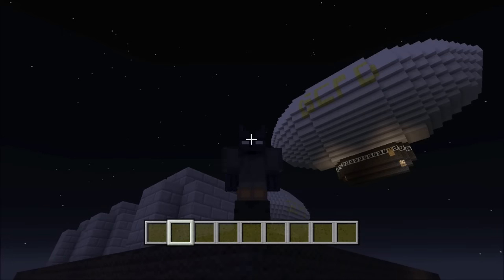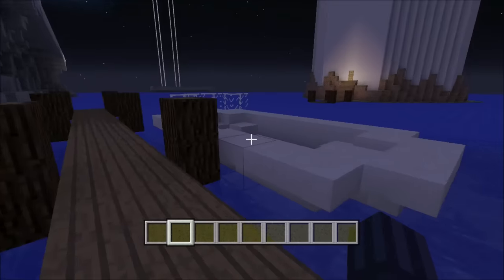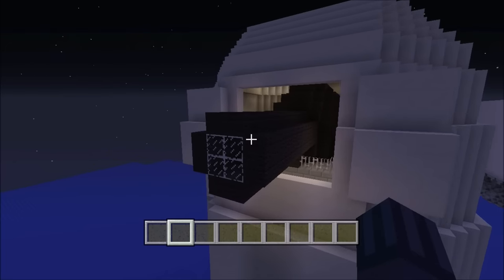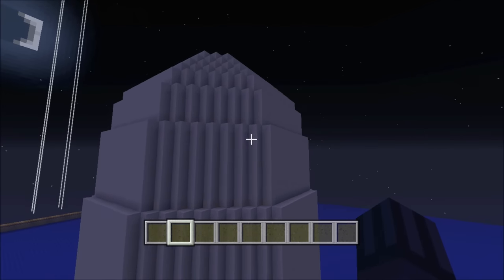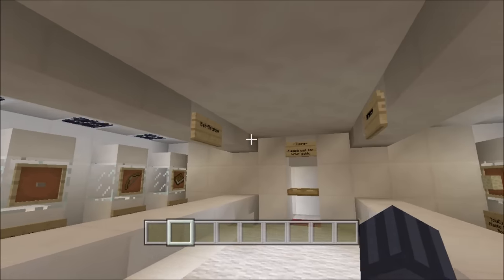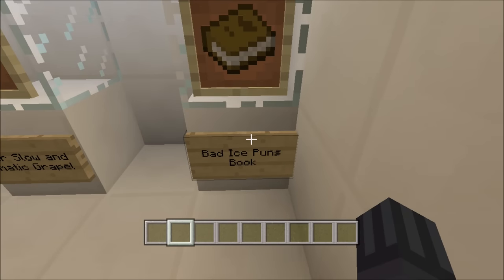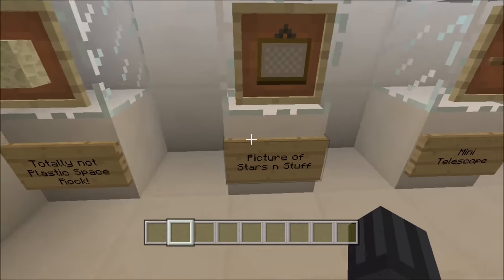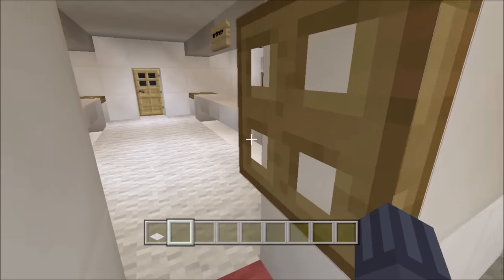Minecraft Gotham City: Gotham Observatory